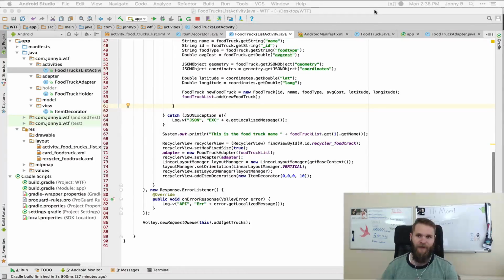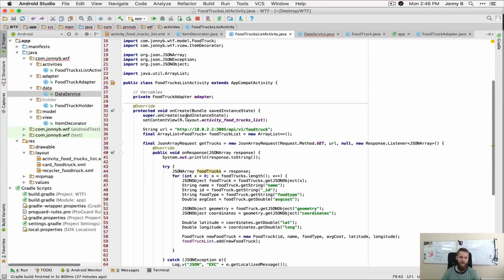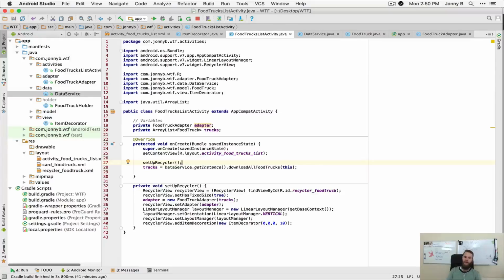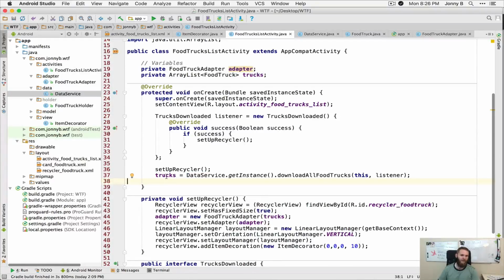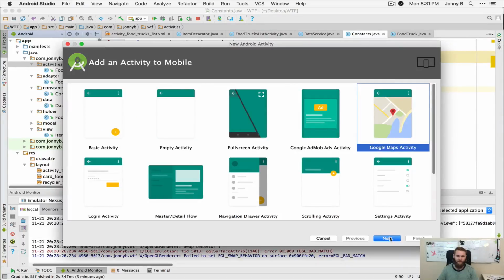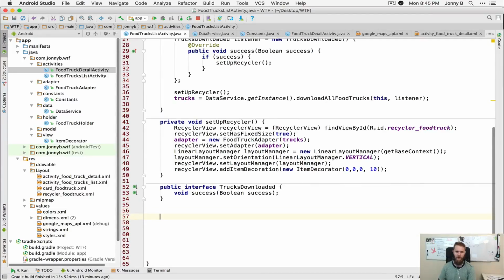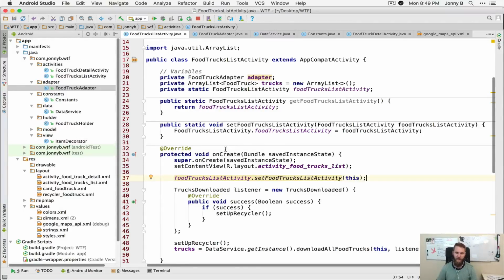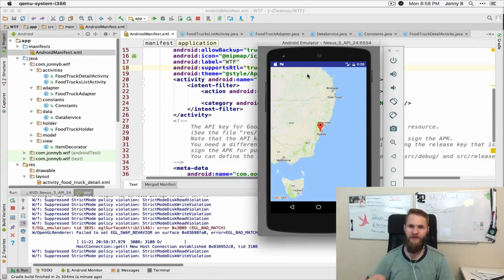057 create foodtruck detail view